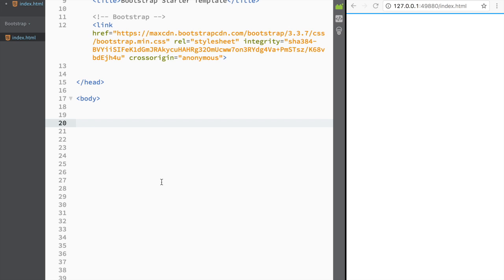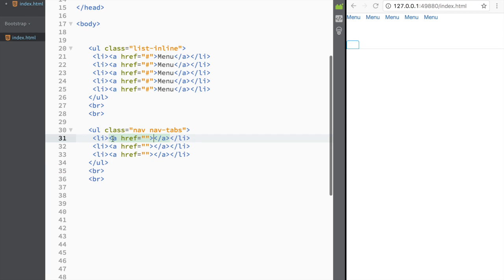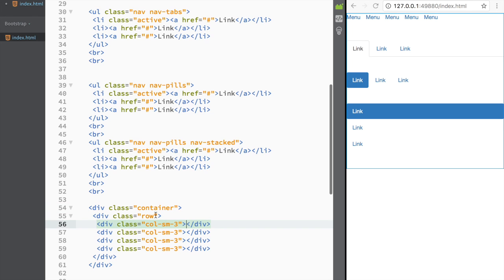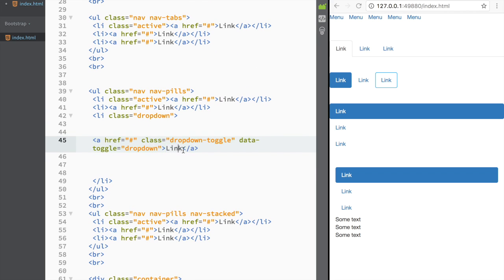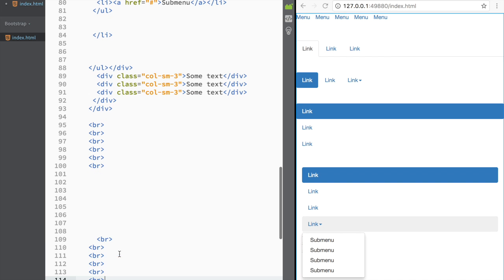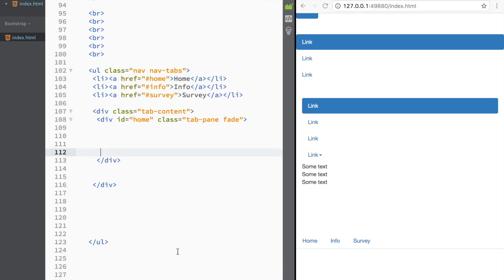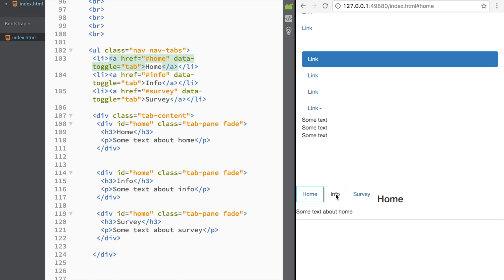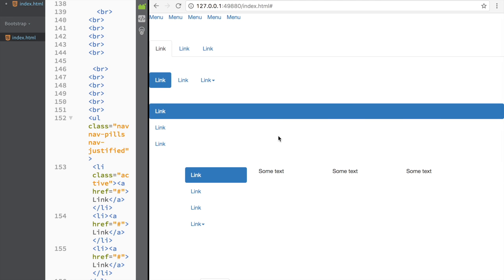Bootstrap Tutorial for Beginners - Bootstrap Tabs and Pills